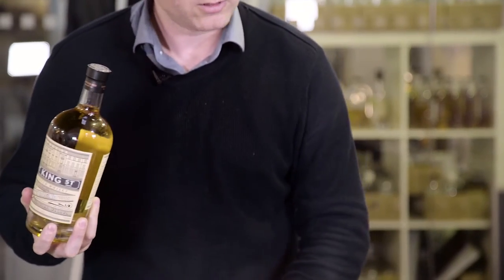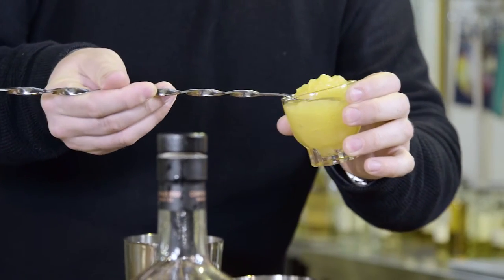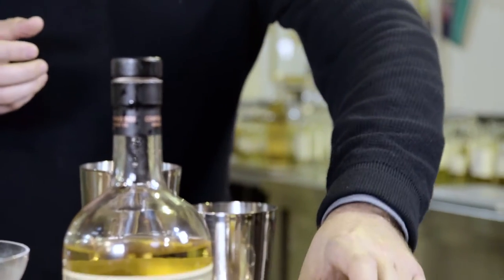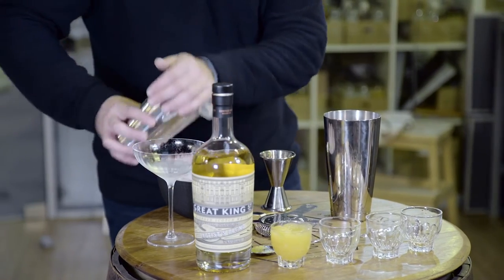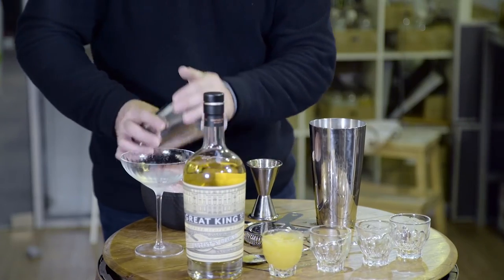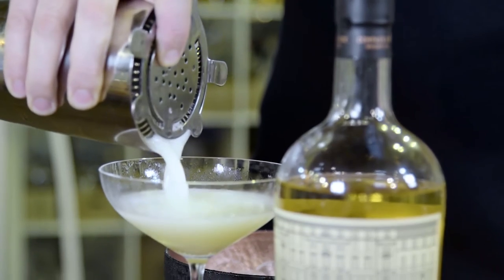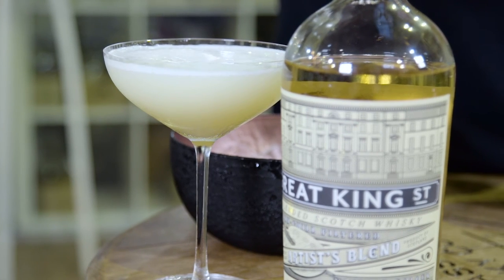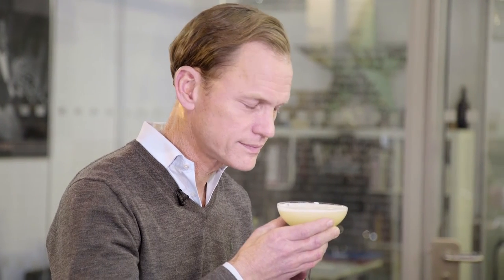Compass Box Whisky: The Artist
Created by our good friend Mia Johannsen, The Artist is a showcase for the rich, spicy and fruity character of Great King Street Artist’s Blend – a perfect winter’s serve.